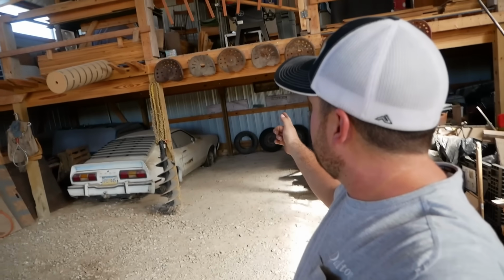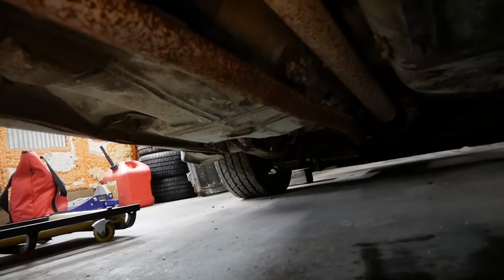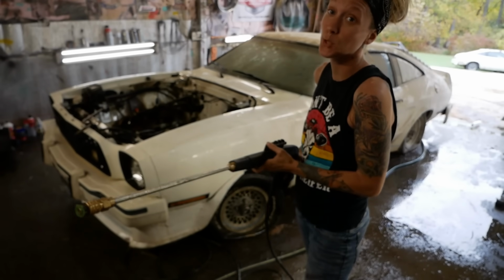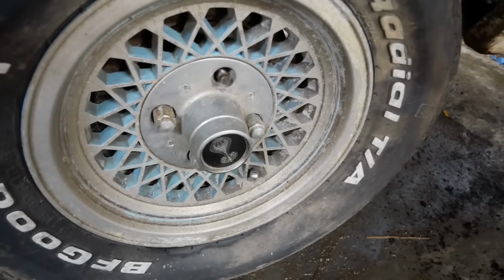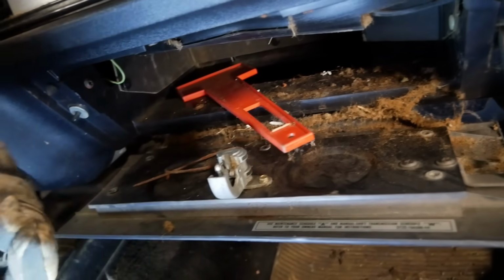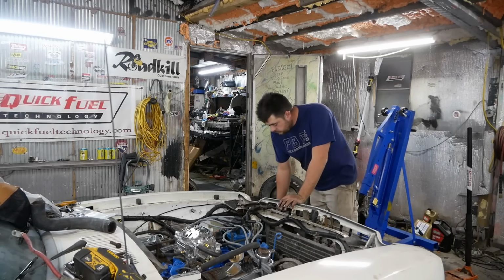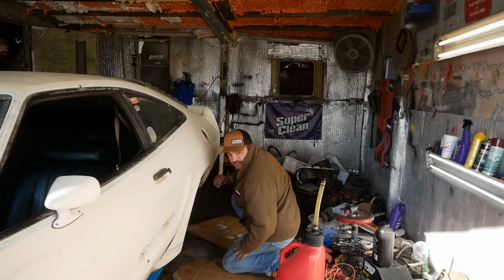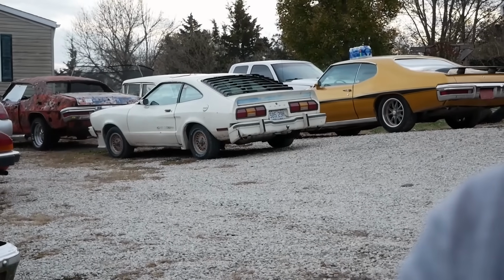ABANDONED King Cobra Mustang - WILL IT RUN and Drive After 26 Years?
This 1978 Ford Mustang II King Cobra was left to rot in a barn for 26 years until we pulled it out and breathed new life into it!